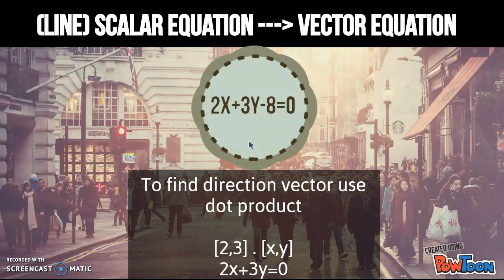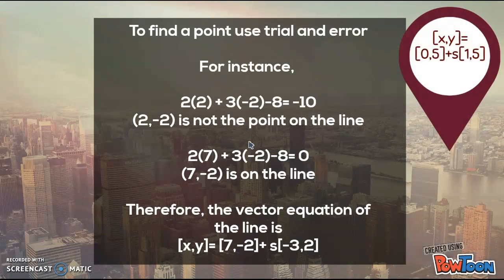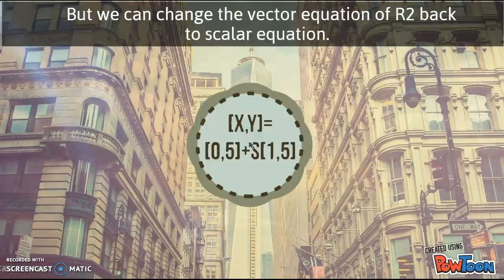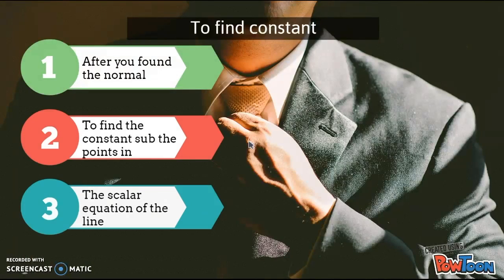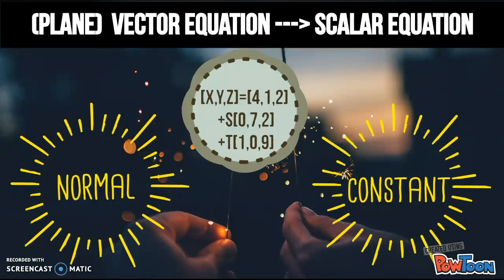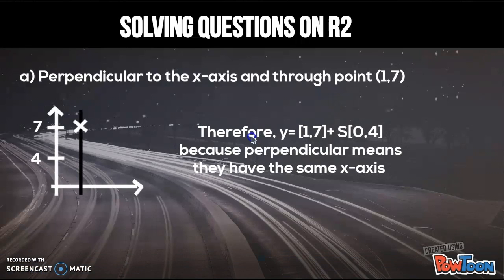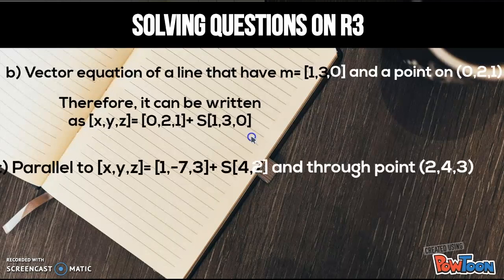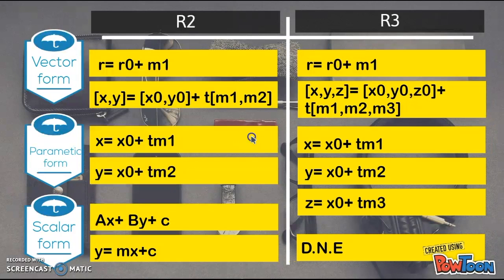ISU Part 2